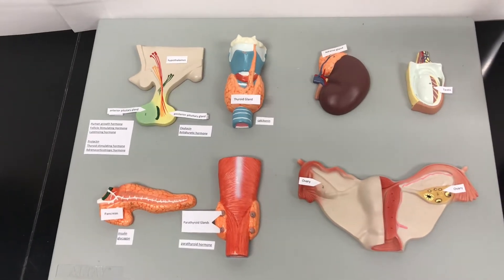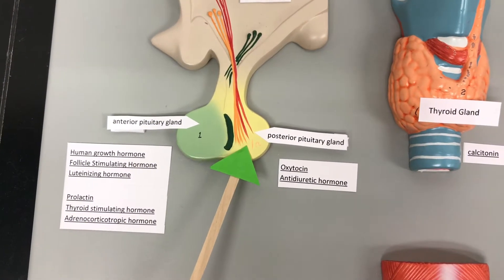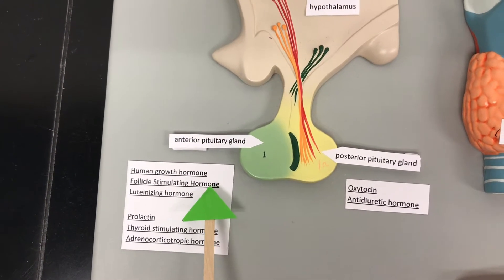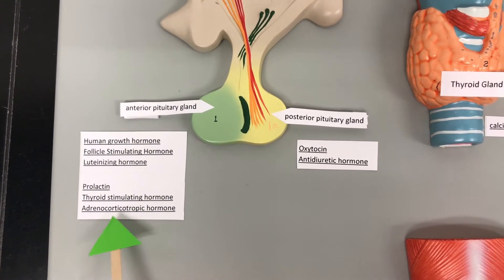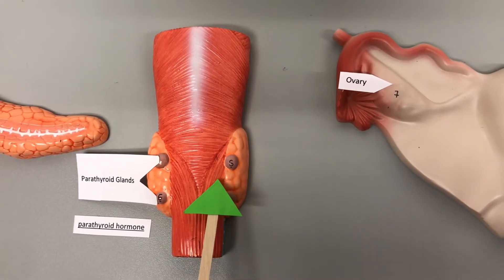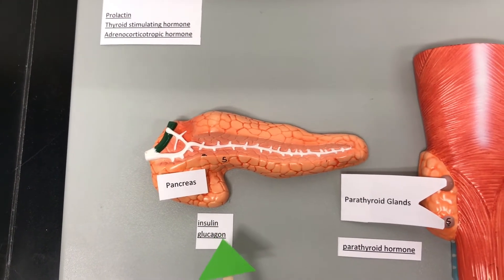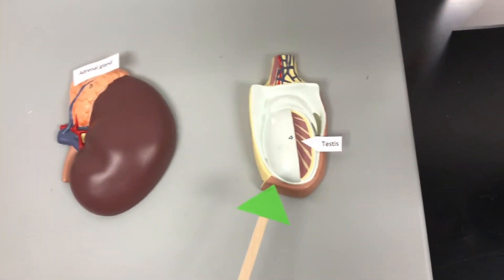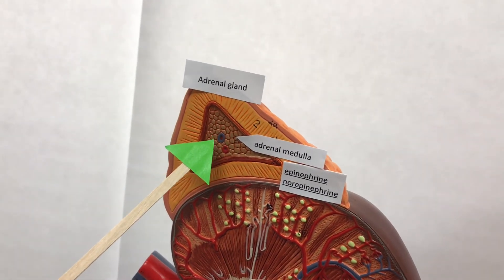CCC Online Biology Lab - Endocrine System Models